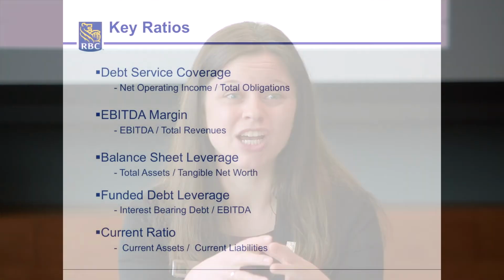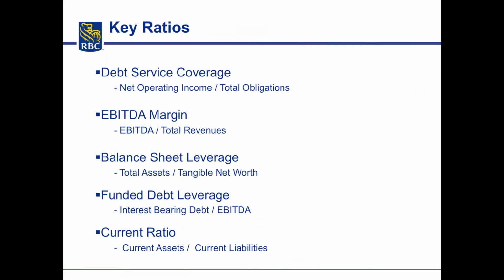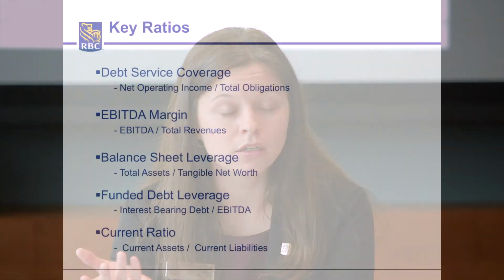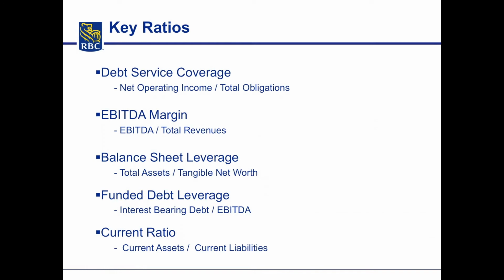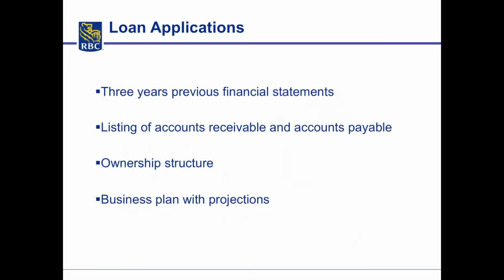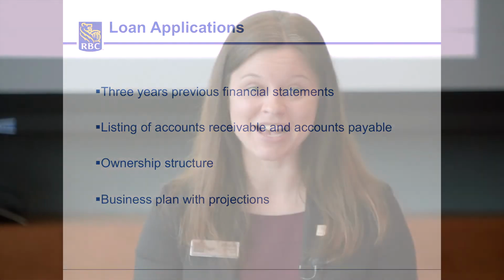Bank Financing - Jennifer McCarthy, Regional VP / Devon Thompson, Acct Manager; RBC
Jennifer McCarthy and Devon Thompson discuss bank financing and loans to entrepreneurs at FWE eSeries 2014